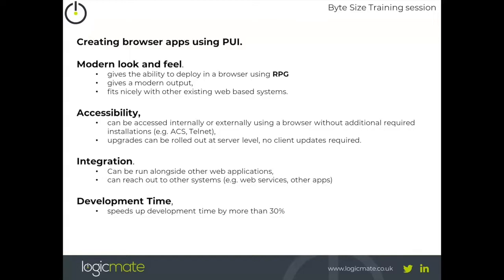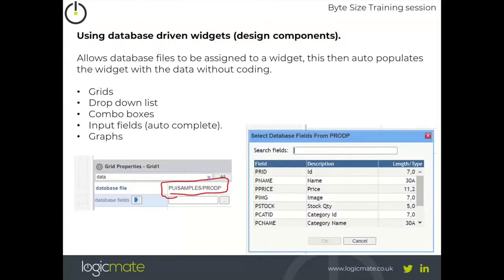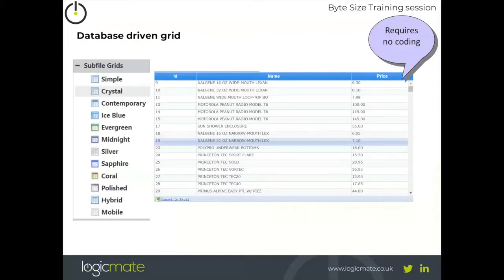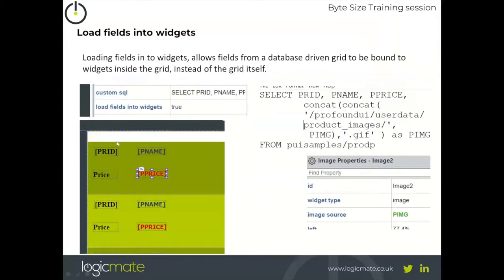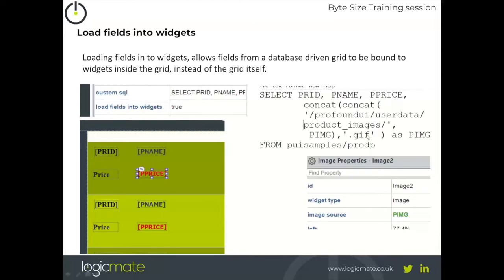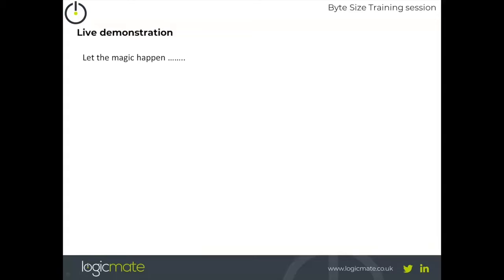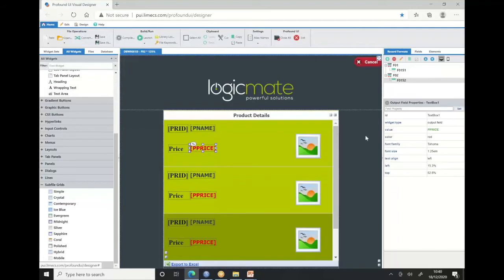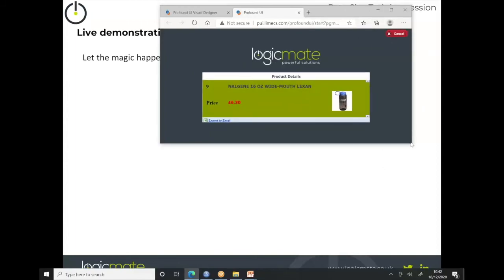How to use Widgets inside Database Driven Grids with Profound UI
In this session, Tracy demonstrates how, (using very little coding),  you can utilise widgets inside database driven grids, using Profound UI. This will allow you create stunning, responsive browser output with your RPG applications.

For details of other Byte Sized Training Sessions available go to;